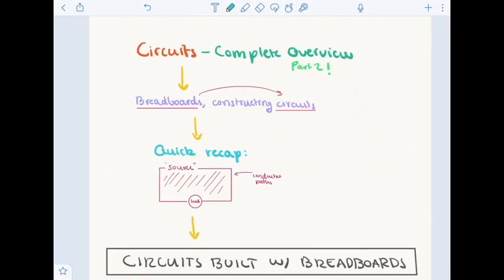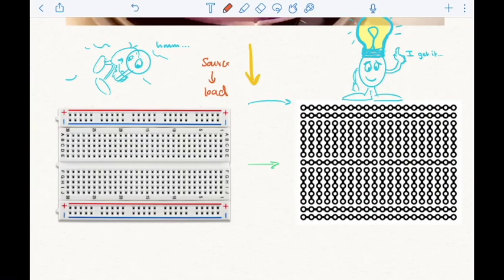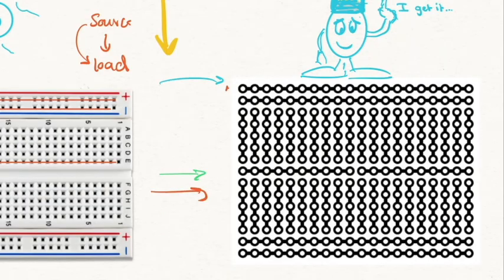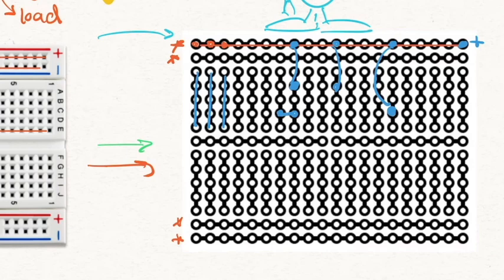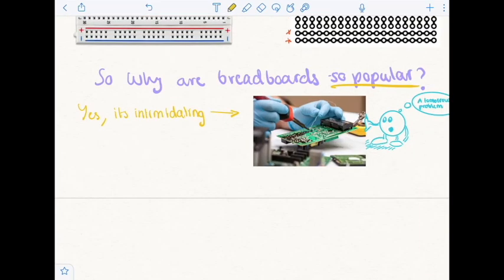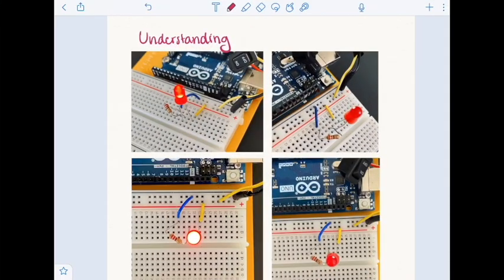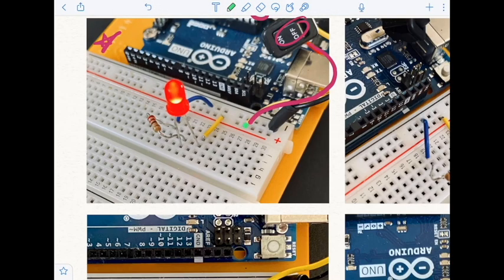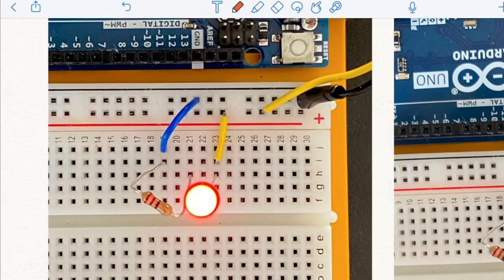Circuits Explained: Why Breadboards are Best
Adrian's introductory guide to circuits PART 2 - an explanation of breadboards and using them in circuits (with a constructed example!). Questions in the comments will be answered!